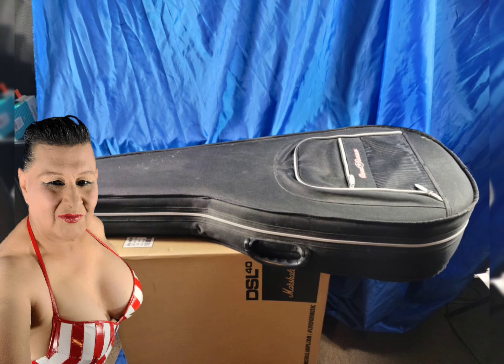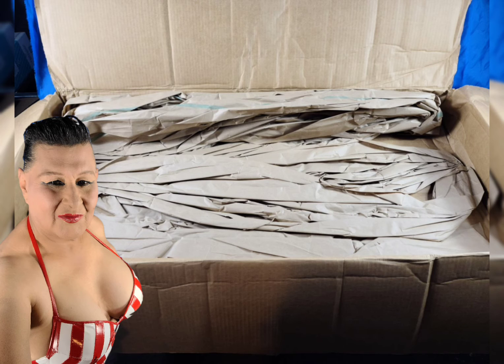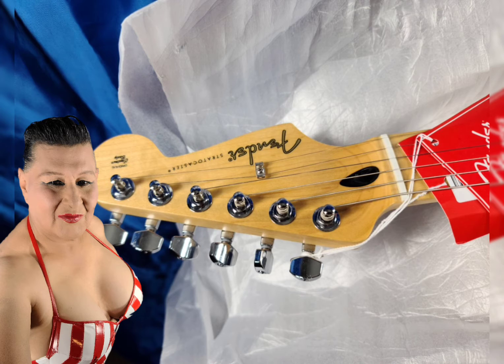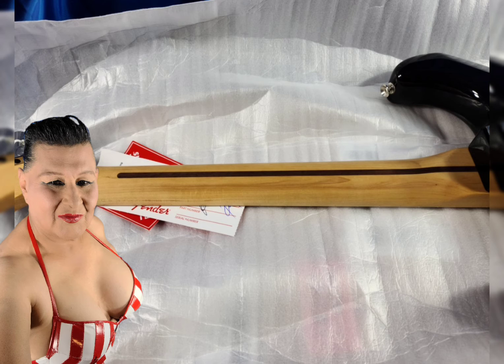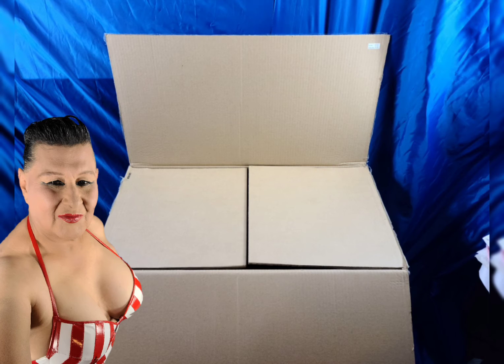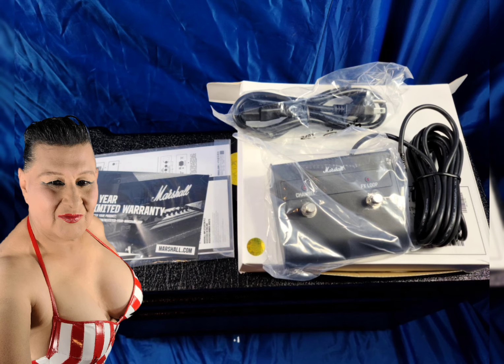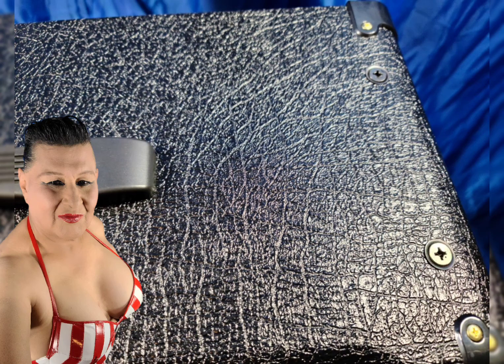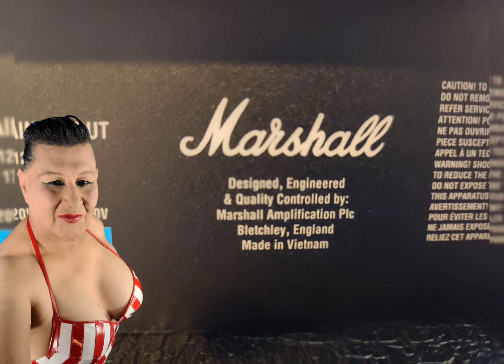Unboxing My New Marshall DSL 40cR & Fender Stratocaster, Players Series. Transgender Playing 4 the $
Unboxing of My New Fender, Stratocaster, Players Series and Old Guitar... Plus a Bonus: Unboxing My First Ever, Marshall DSL 40 cR amp...